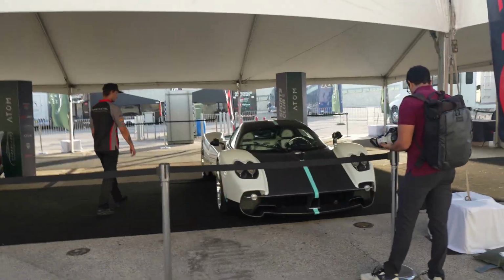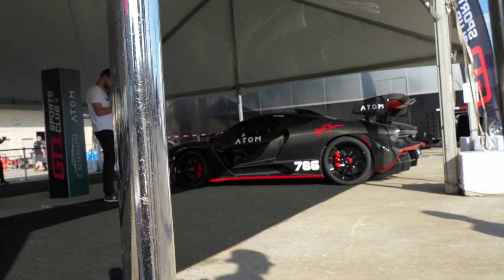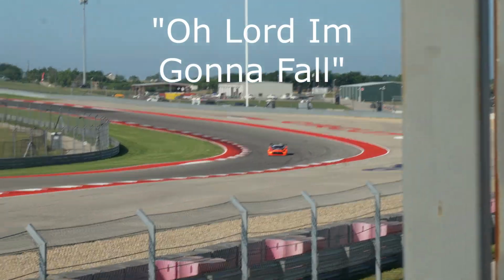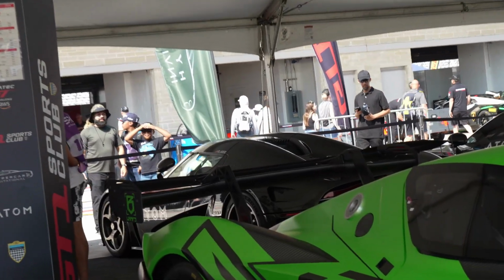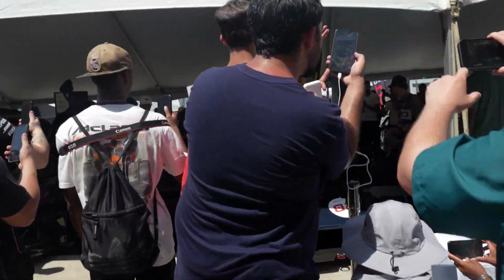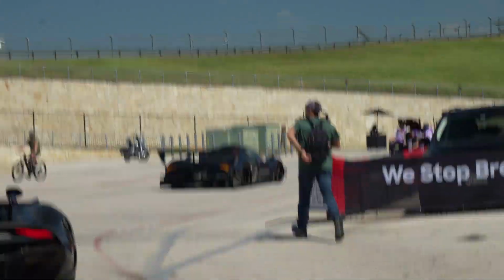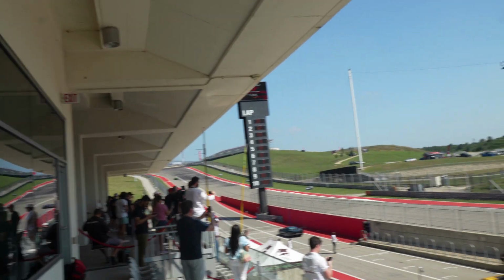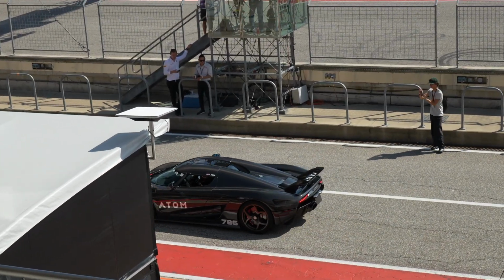Hypercar Invitational 2024 @CircuitAmericasKoenigsegg Regera, Apollo IE, Pagani Zonda R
Welcome to the craziest track day I have ever been to! I was super privileged to be able to attend the hypercar Invitational held @CircuitAmericas! I saw a Pagani Zonda R hut the track along side a couple of other hypercars and I managed to capture it all on video to share with yall! I hope everyone watching enjoys all of the footage captured at this event and staytuned to the channel because this is the first of many videos coming next!

like and Follow for more content like this!!

Photos Page: @ssmedia21yt